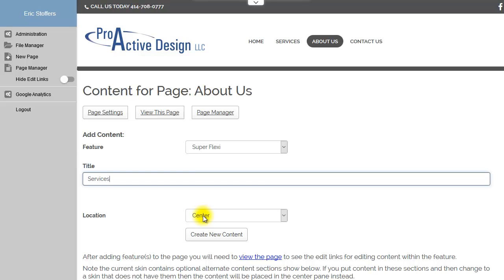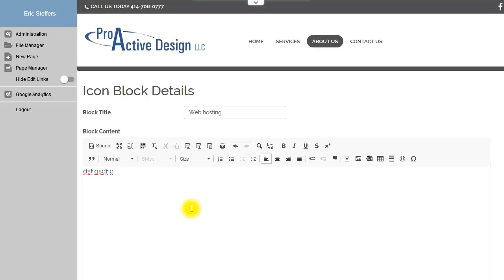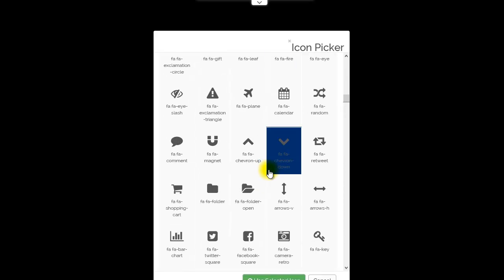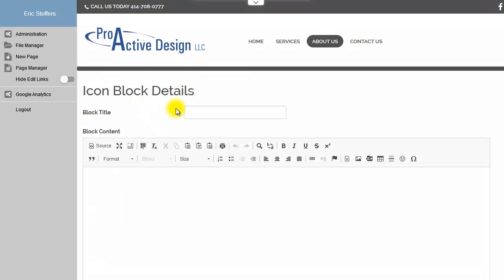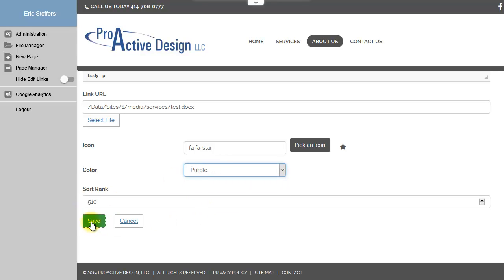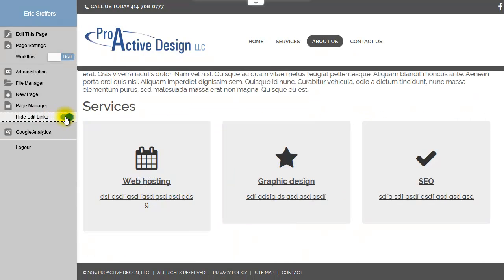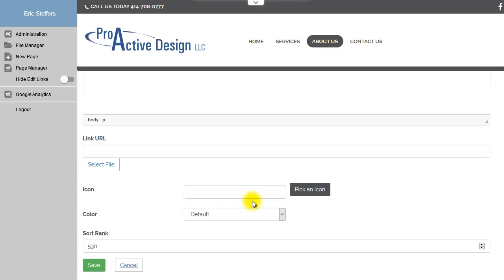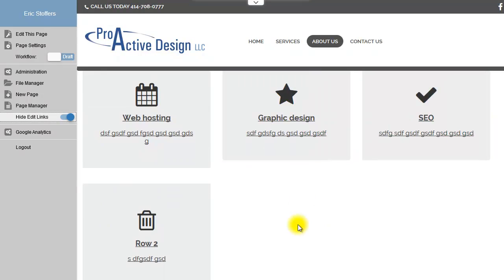CMS Tutorial - SuperFlexi Icon Blocks